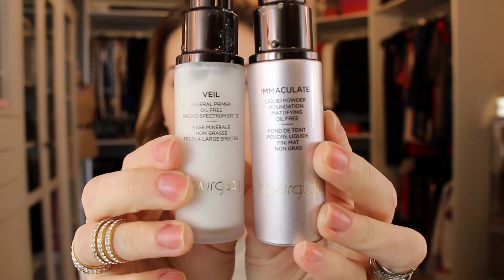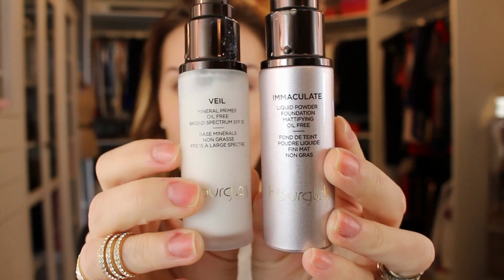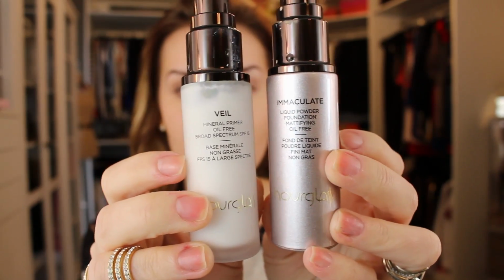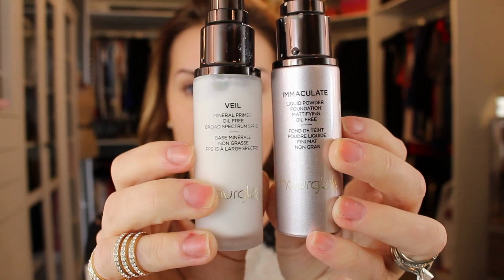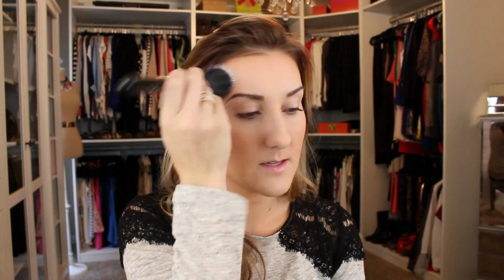Current Foundation Routine- Long Wearing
FOLLOW ME BELOW:

My blog-- New home decor, OOTD, Beauty posts, and much more!